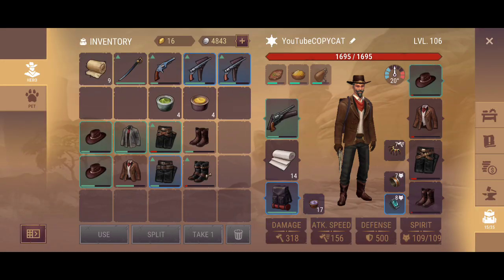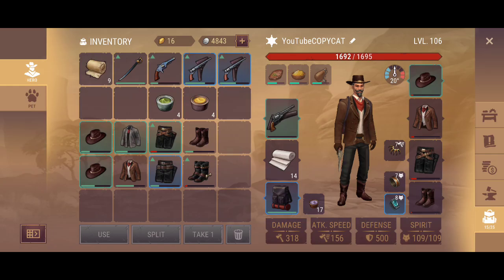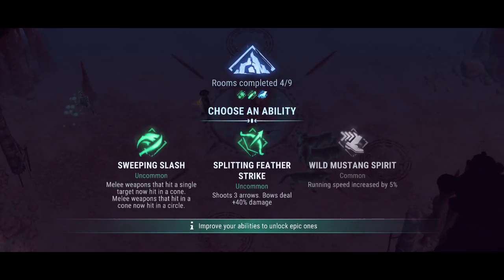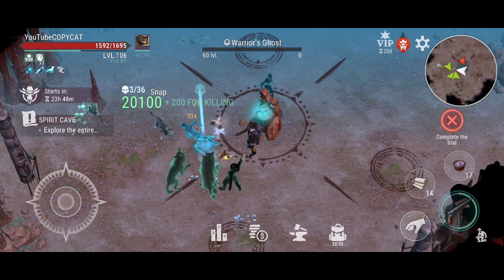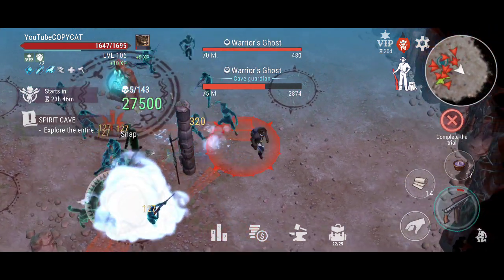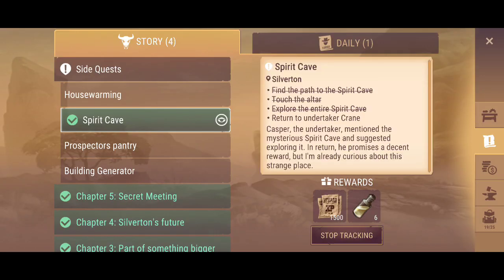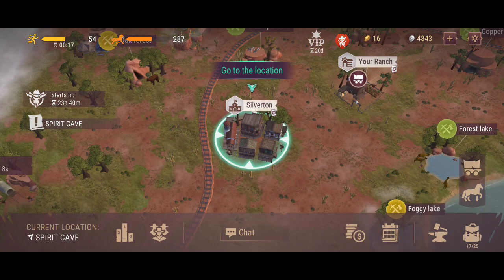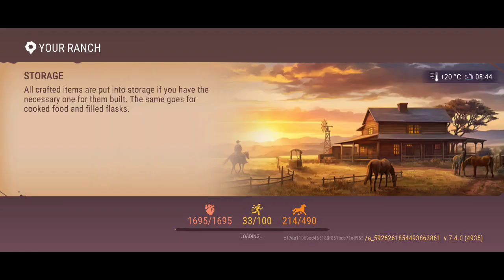Spirit Cave Westland survival task getting a full walkthrough update on how to do and what to get